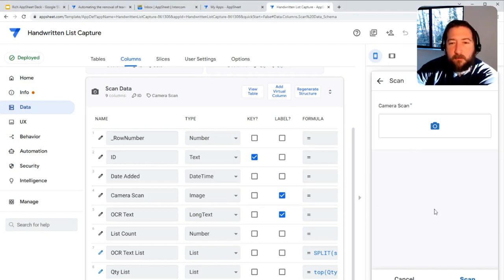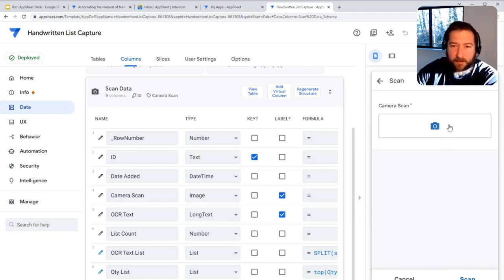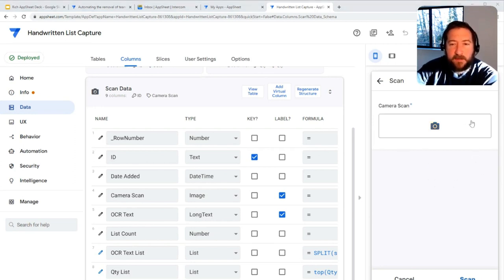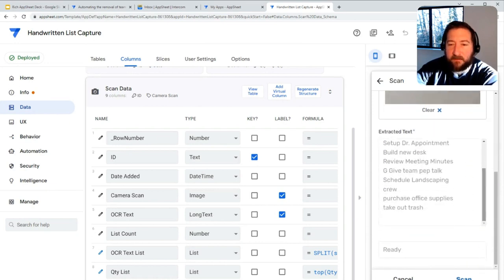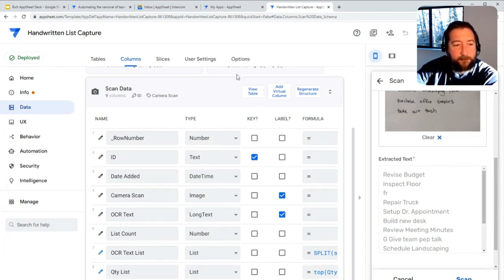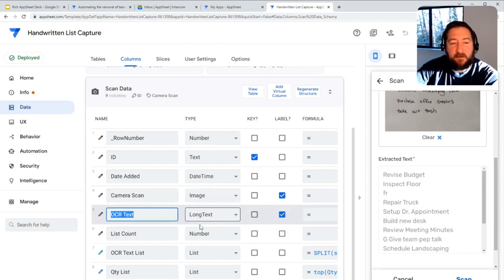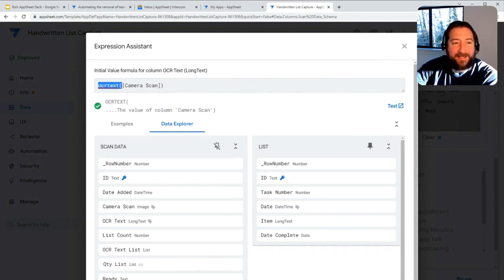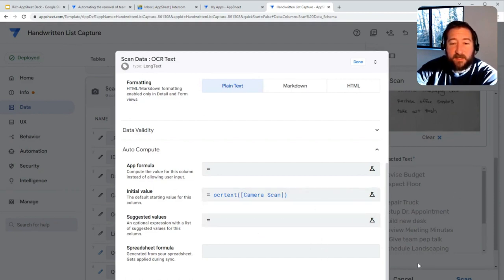Quick Tip Friday - Extract Text From Any Image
Use can use OCRText() to extract text from any image and transform that into structured data inside your AppSheet app.